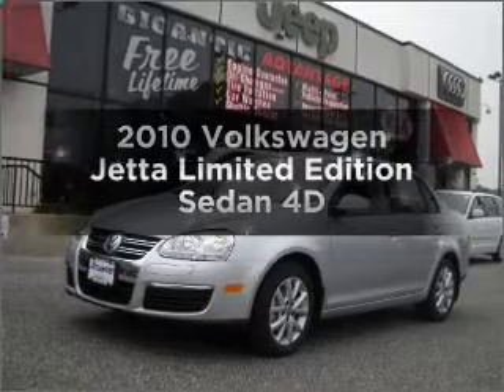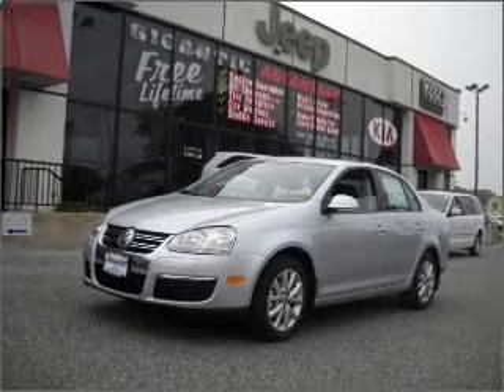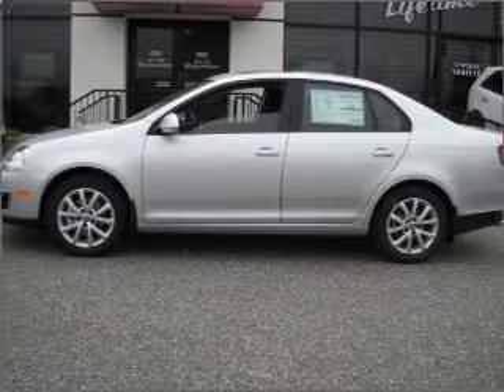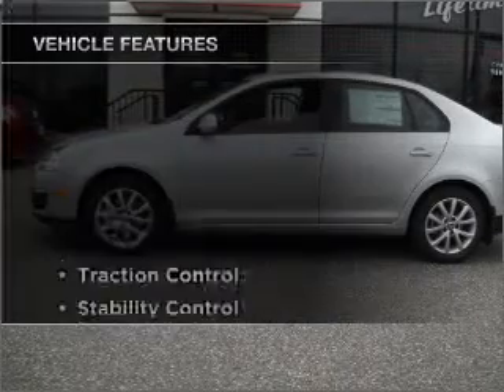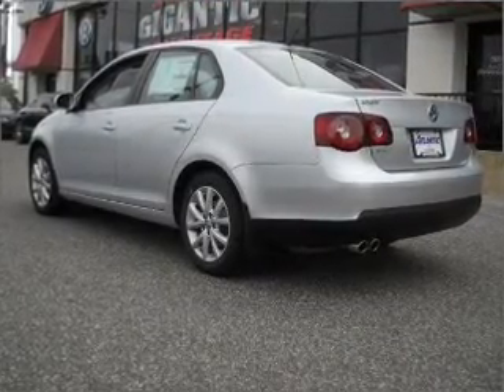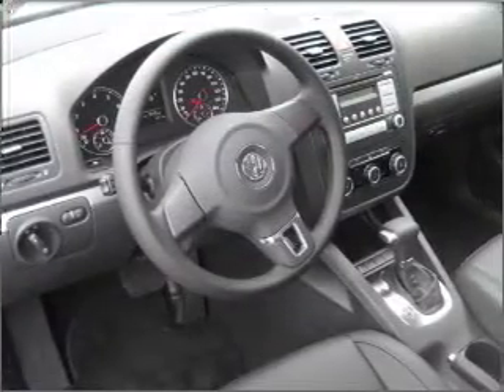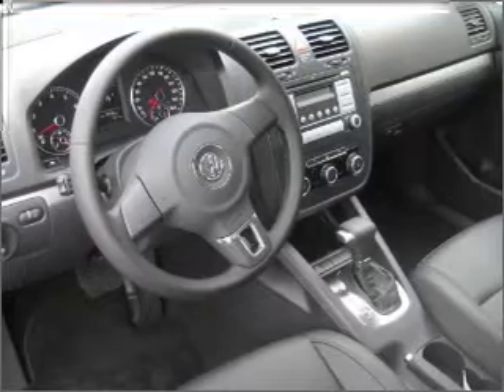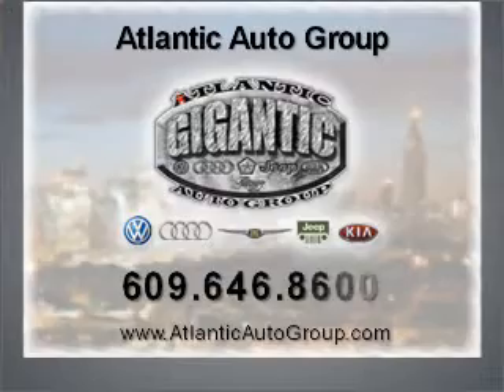2010 Volkswagen Jetta - Pleasantville NJ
Year: 2010
Make: Volkswagen
Model: Jetta
Trim: Limited Edition Sedan 4D
Engine: 5 cylinder pzev 2.5 liter
Transmission:
Color: Silver
Mileage: 121
Address:
68-20 Tilton Rd.